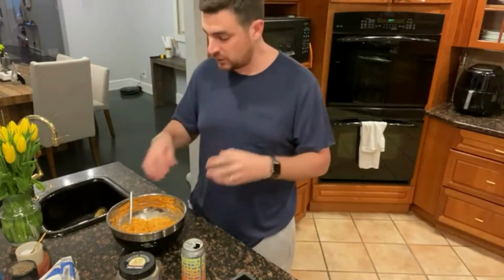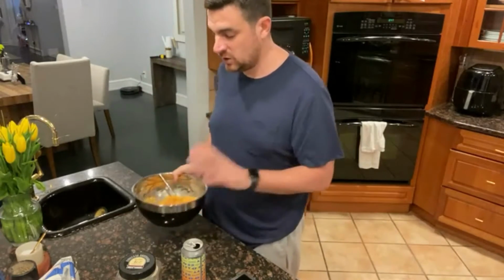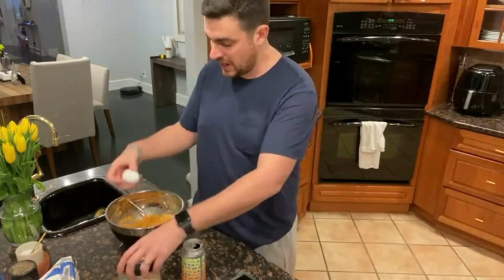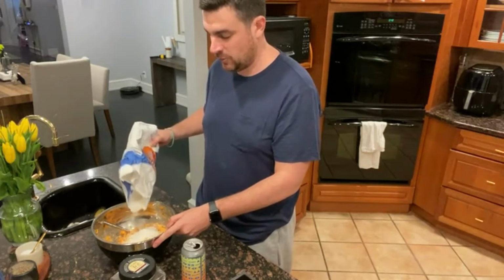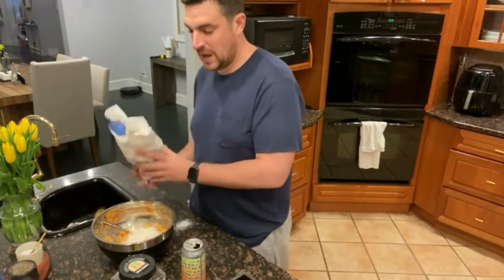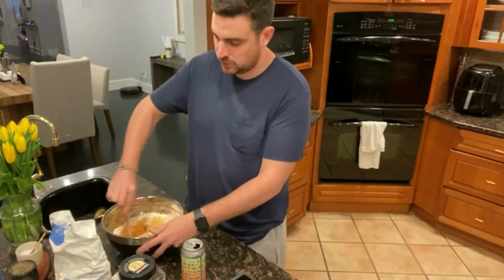Sweet Potato Gnocchi | SababaKitchen | Elkaim Property Group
In the latest episode of SababaKitchen, ChefElan takes on Sweet Potato Gnocchi